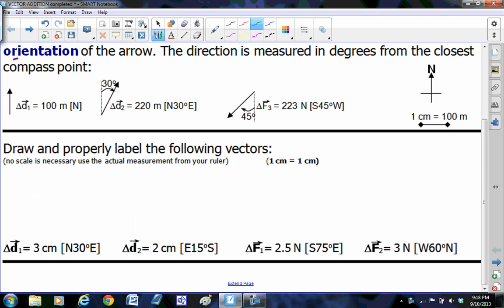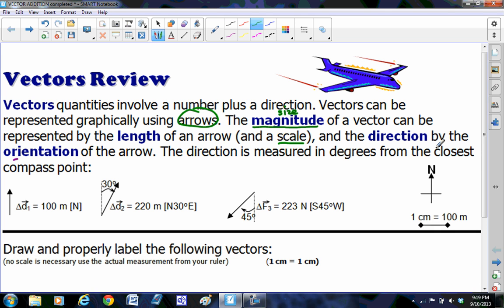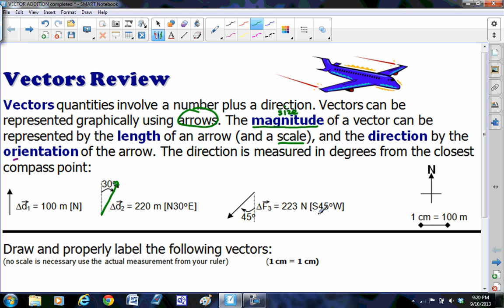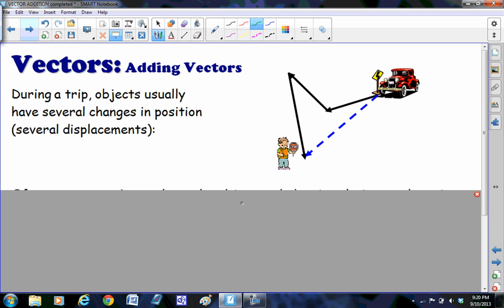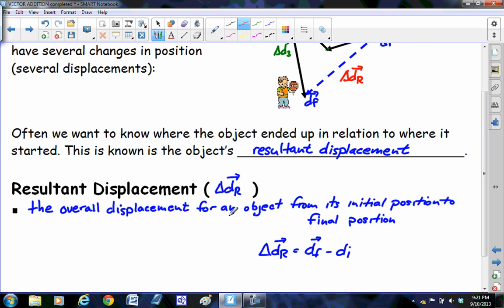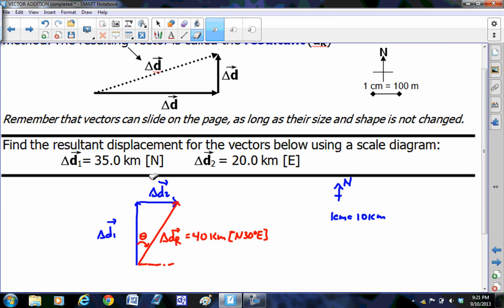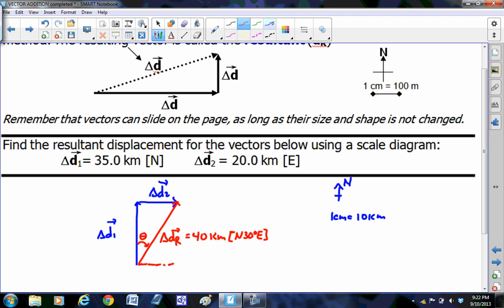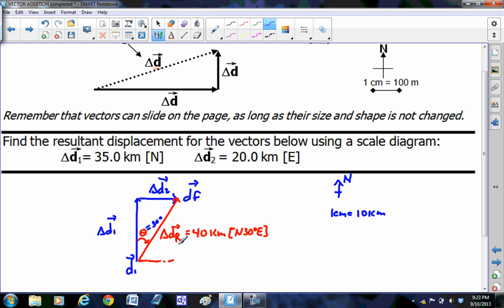vector scale diagram method